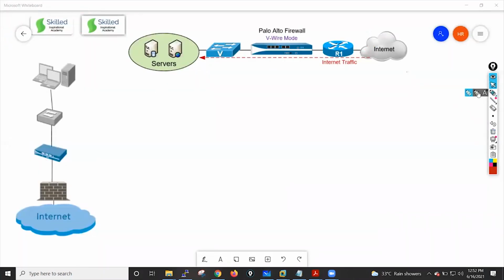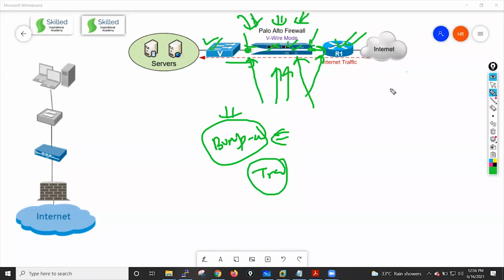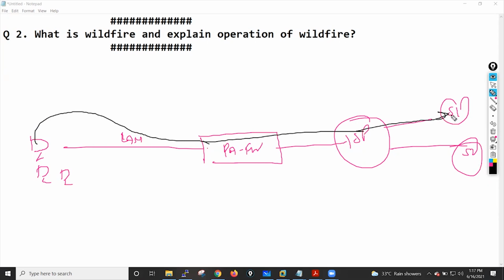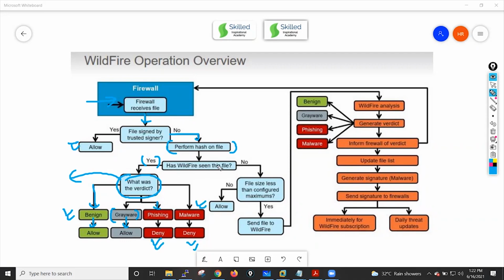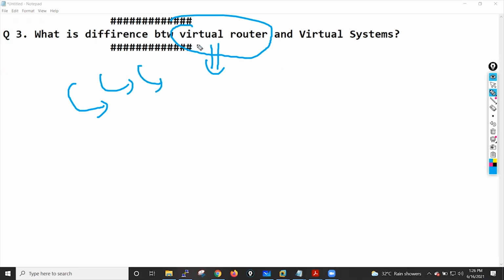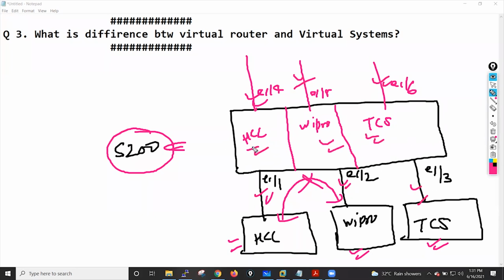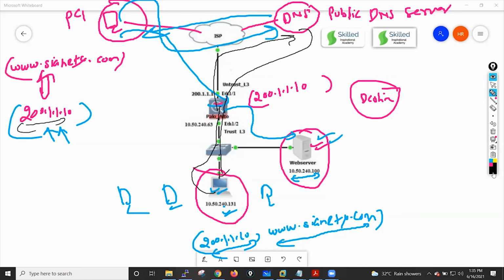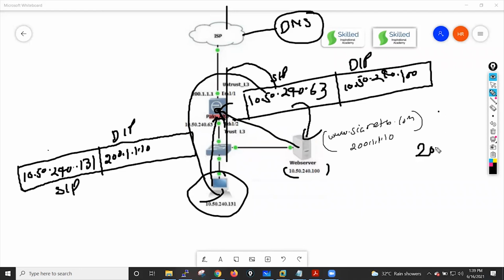Palo Alto Firewall Training | Batch Day 07 Session Q&A